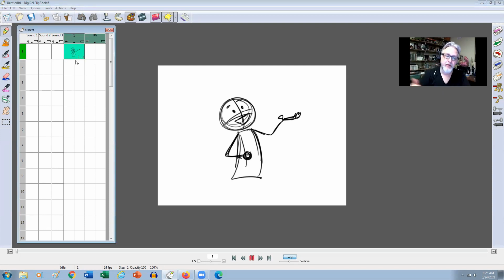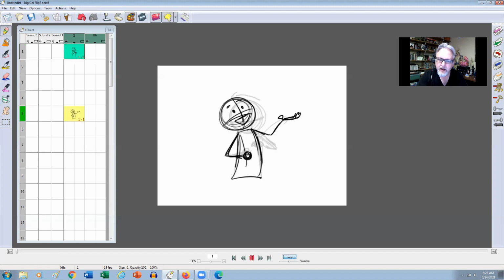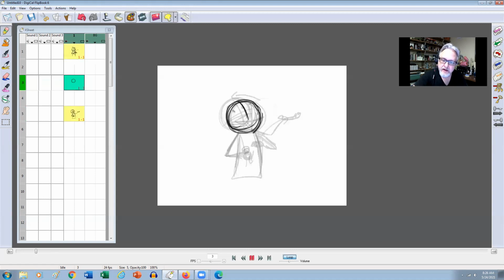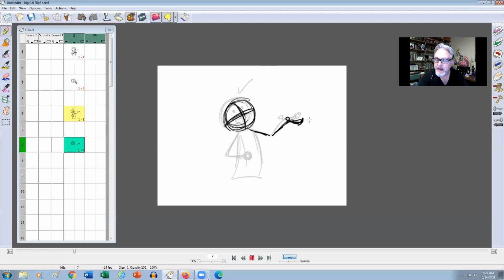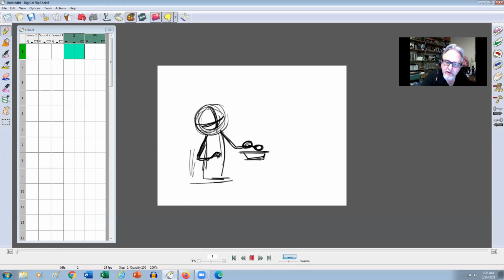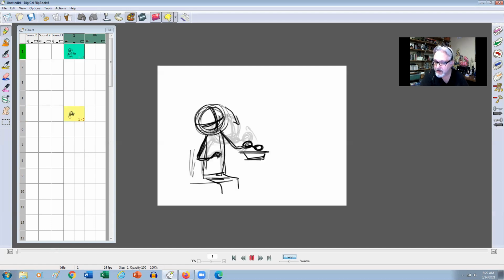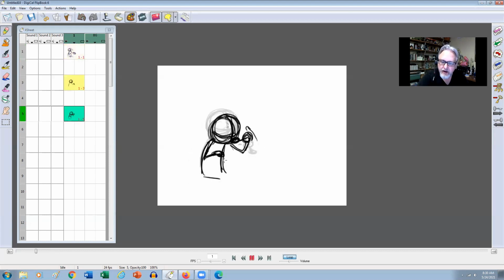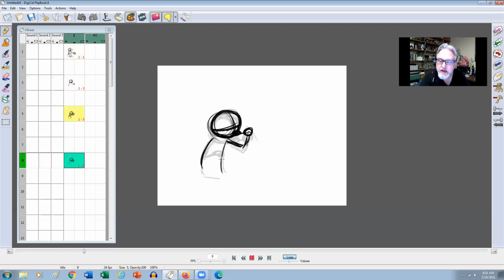Opposite Actions with Jason Ryan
RAISE the appeal of your animations by adding Opposite Actions.👏
Jason Ryan is back for another week of GREAT animation insights.

Our summer semester at iAnimate starts July 5th.

Learn more about iAnimate and our industry leading animation courses at:
ianimate.net/